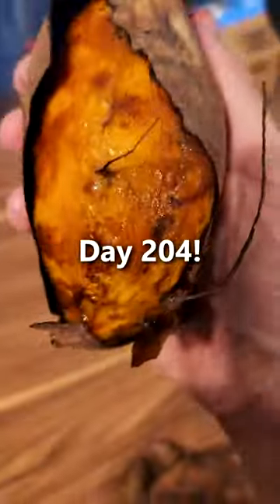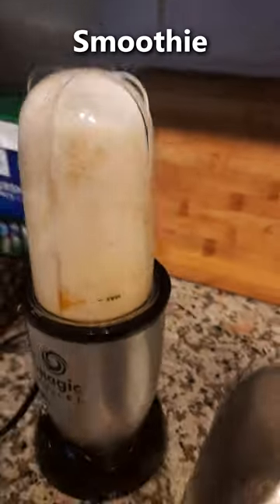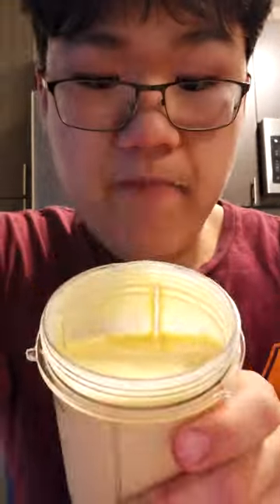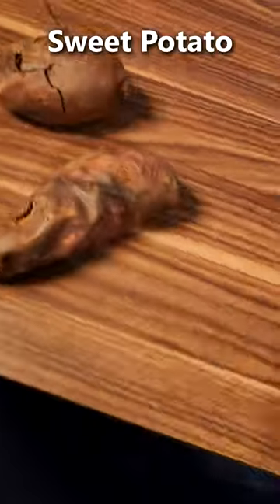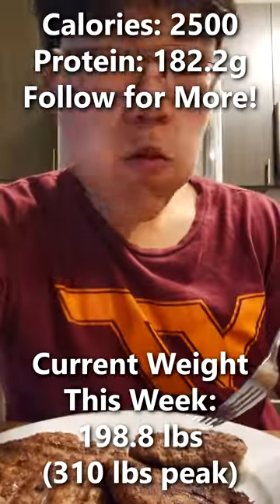Everything I Ate To Cut To 180 Lbs Day 204!